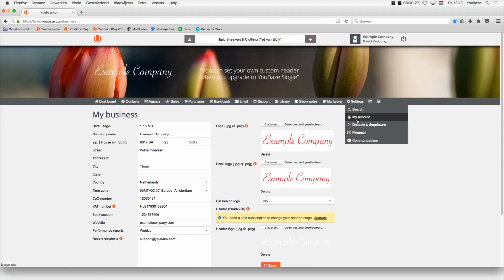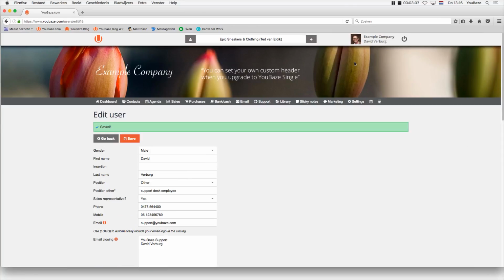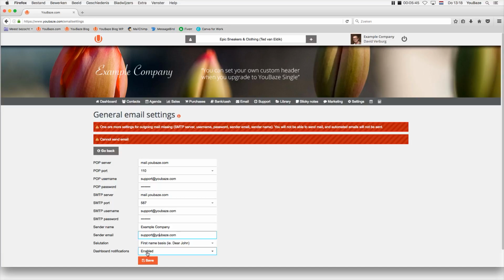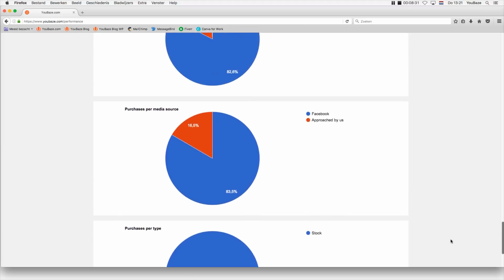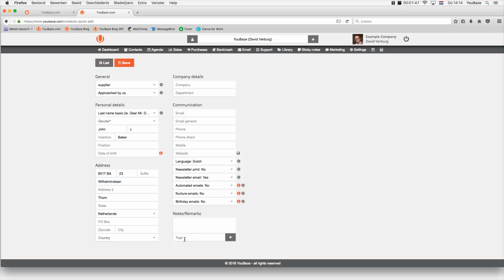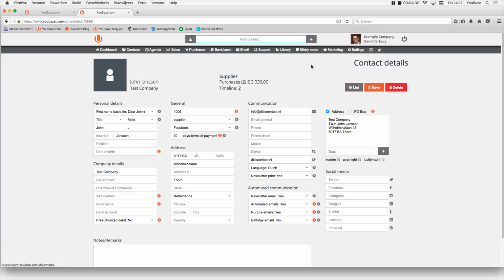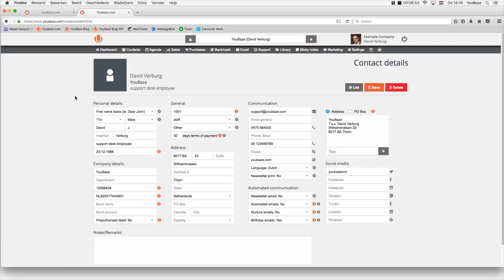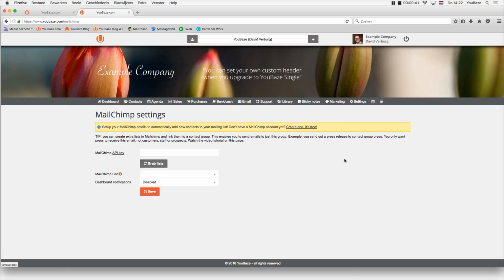Videotutorial 1 | Let's ride that bike!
YouBaze Cloud CRM for small businesses | Starting with YouBaze. Topics:

• how your dashboard helps you boost your sales
• how to send emails, letters, quotes, orders, invoices, purchases, phone calls, notes, sms and appointments... and how to retrieve them in a nutshell
• how to use your settings